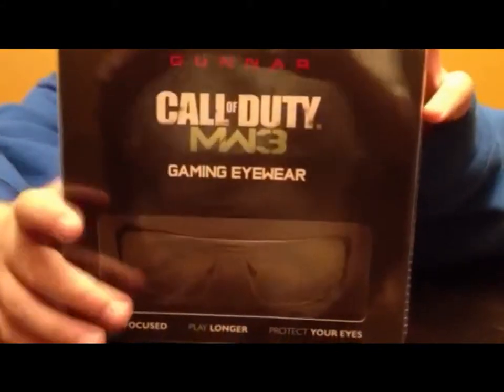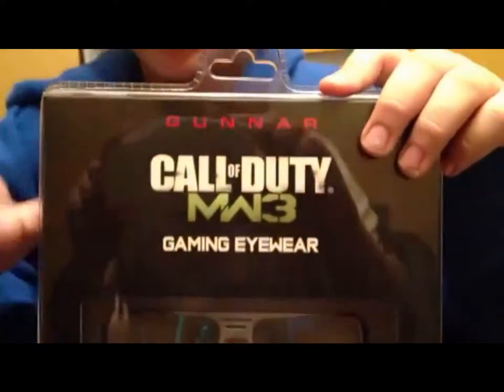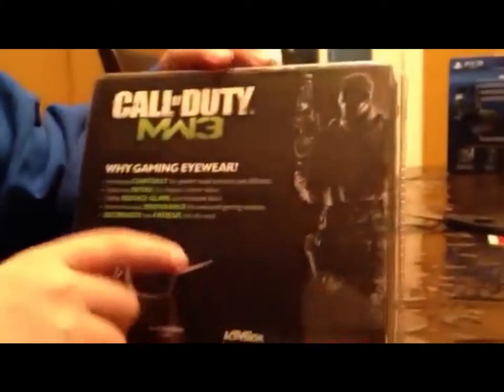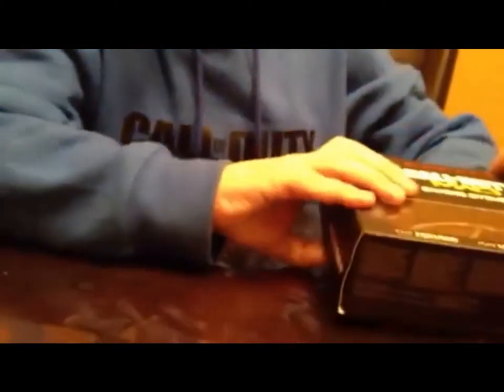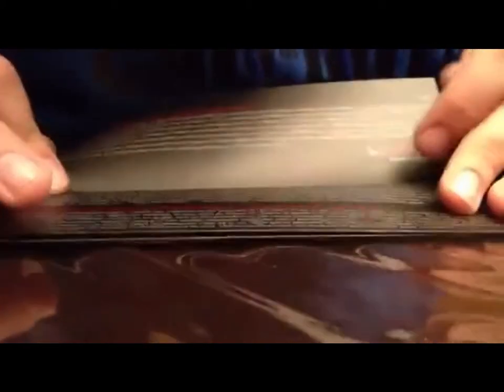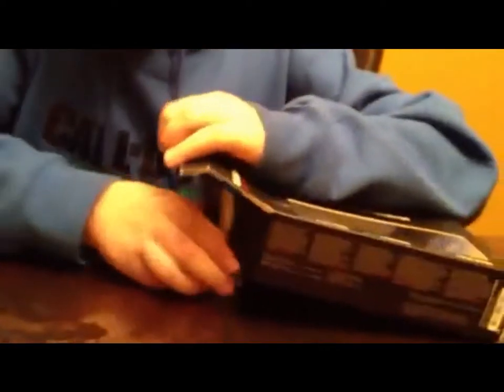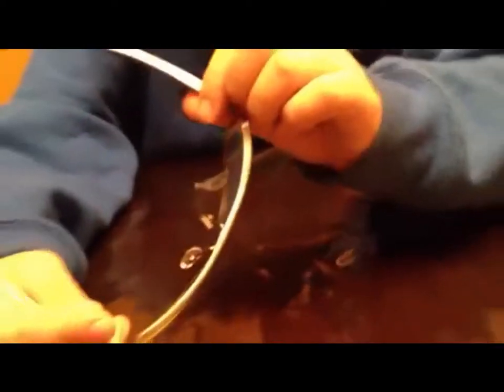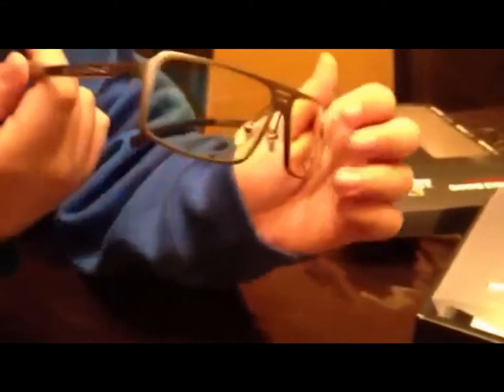Gunnar Call Of Duty: Modern Warfare 3 Gaming Glasses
There will be a new video uploaded every Saturday! I have been doing that for the last couple of weeks but I do not think anybody seemed to notice.